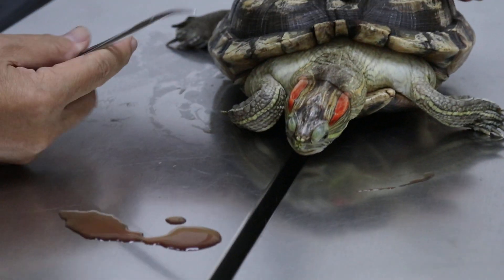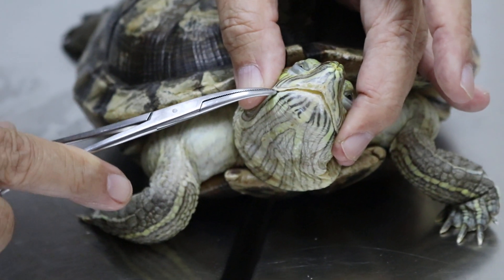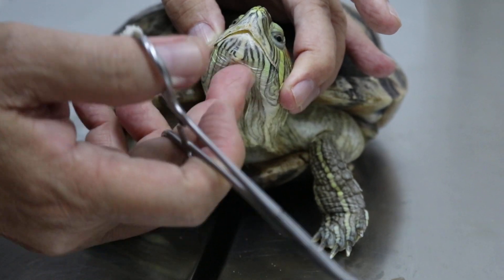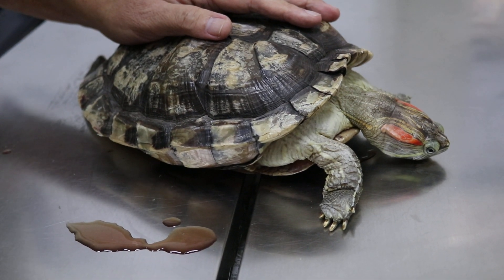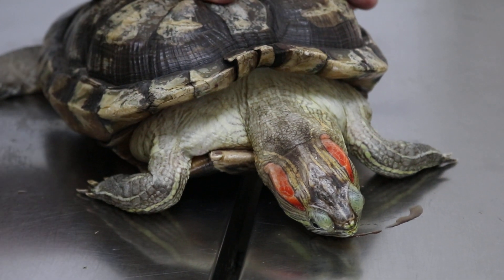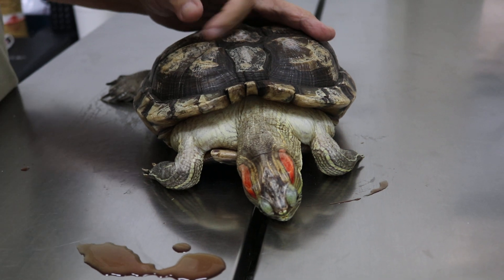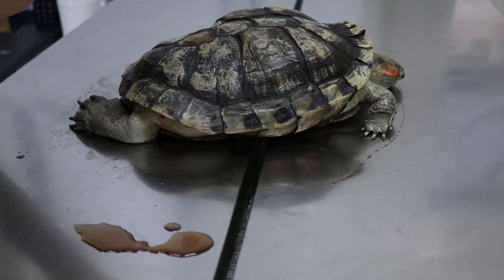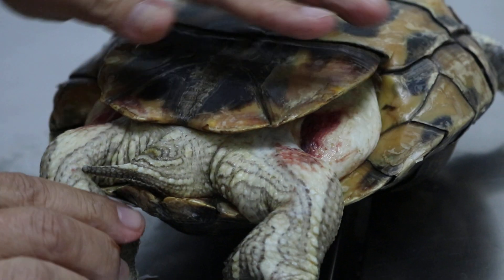An 18-year-old red-eared slider has swollen body and legs.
Re-examination of the slider with a swollen body and legs.